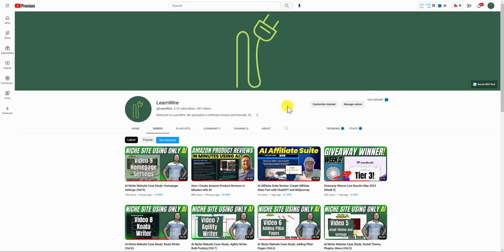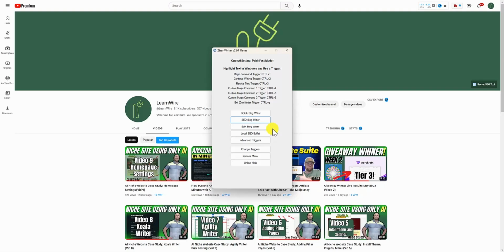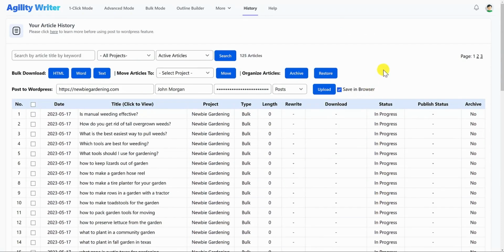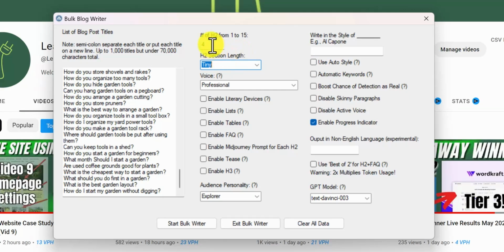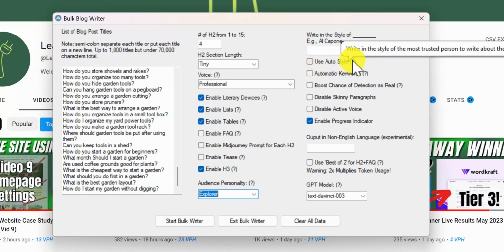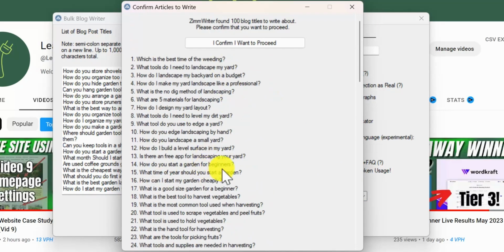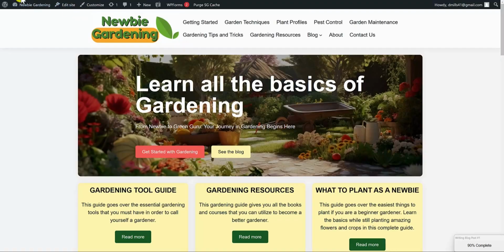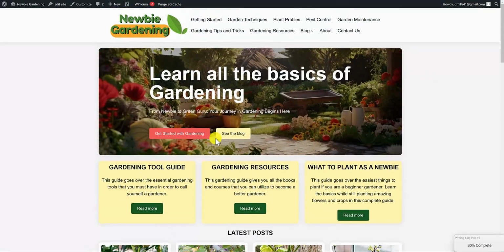AI Niche Website Case Study: ZimmWriter - 100 Posts (Vid 10)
I wanted to give back to the LearnWire community for the support over the past couple of years. In this public case study, I show you how to build a niche website from scratch, and I leave nothing out. This is a premium-worthy course that you get for free. Now go out there and start creating.

(LEARN10) recurring lifetime discount and extra credits for first 2 months. additional credits apply to first 3 plans.